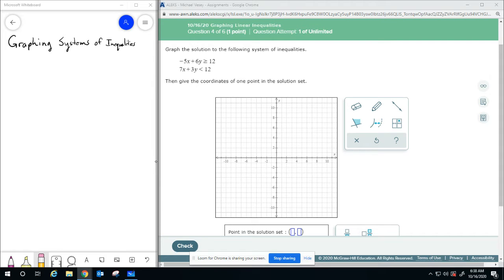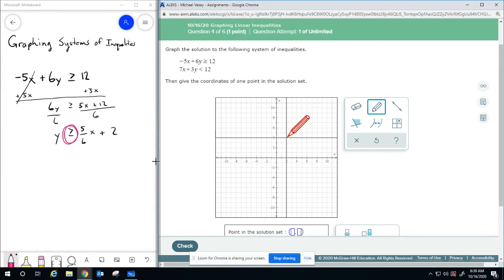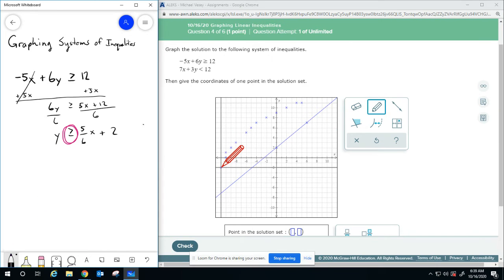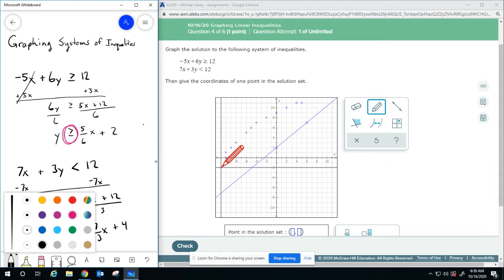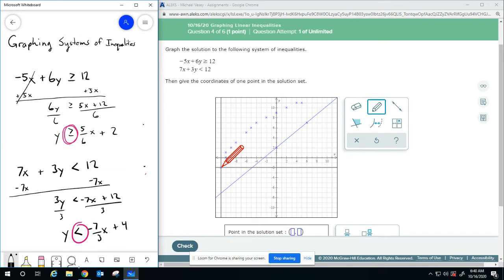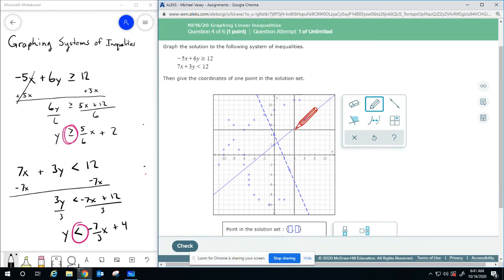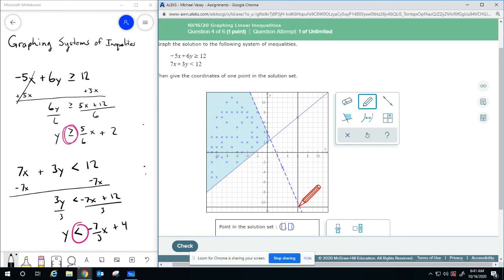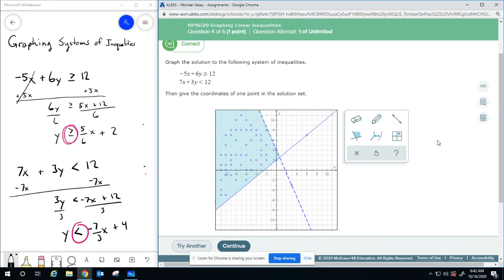Graphing Systems of Linear Inequalities: Standard Form #2